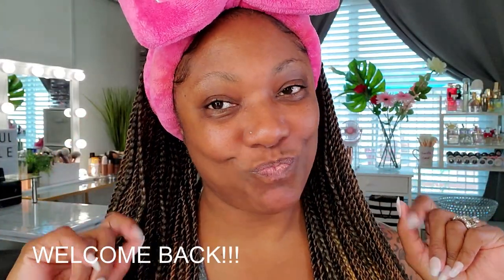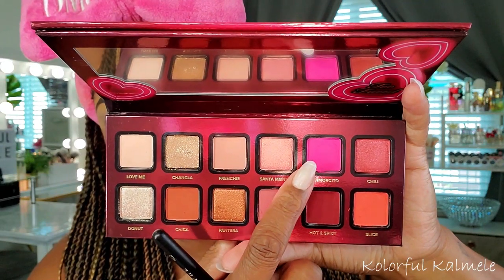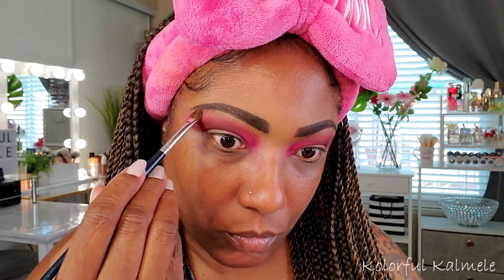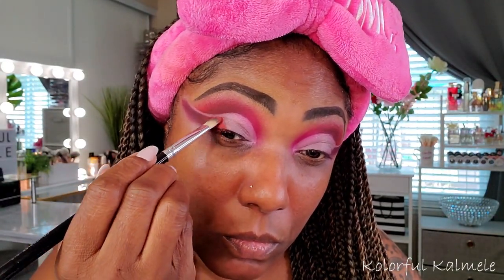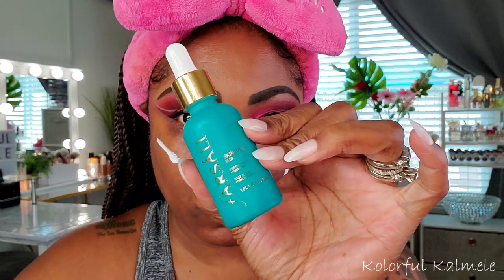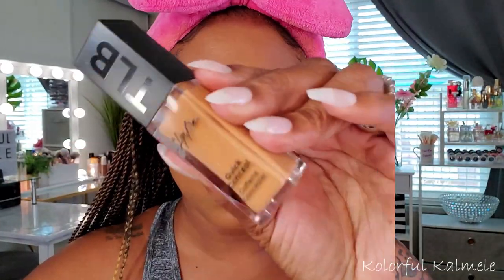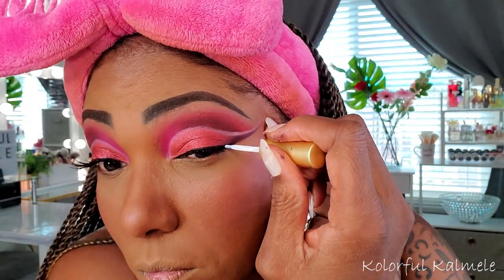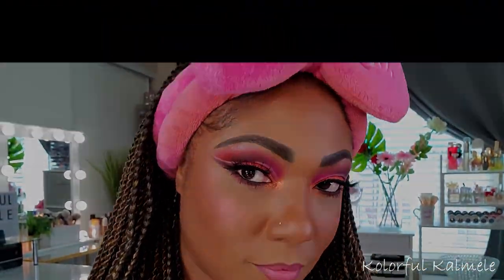Too Faced MARIALE AMOR CALIENTE Palette - Full Face GRWM - Red Cut Crease Eye Look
Face of the Day:
Too Faced Mariale Amor Caliente Palette
Revolution Conceal & Define Blur Primer Serum
NARS Soft Matte Foundation - Macao
The Lip Bar Concealer – 4.0 Cinnamon
DJ’s Beautique Loose Powder – Honey (Link below)
Covergirl Full Spectrum Powder Foundation – Deep Neutral 2
The Lip Bar Vogue Face Palette
Jcat Love Struck Blush – Puddin Pop
PUR Fully Charged Mascara
NYX Profession Waterproof Lip Liner – Dark Soul
Milani Matte Lipstick - Darling

Hi Guys!!

Thank you for stopping by to check out my video trying out the Too Faced Mariale Amor Caliente Palette.  These are just my thoughts and first impressions.

Mail:
Kolorful Kalmele
5198 Arlington Ave #363